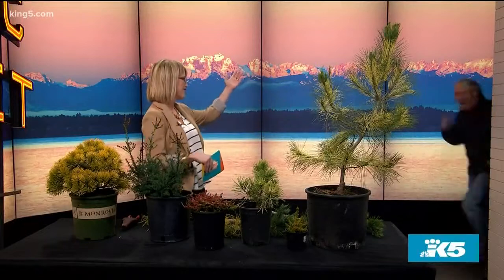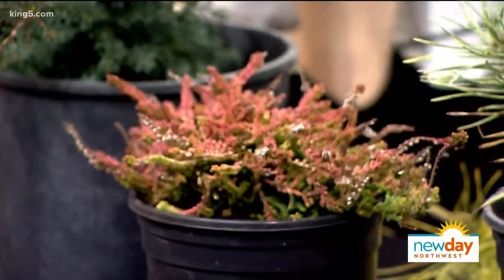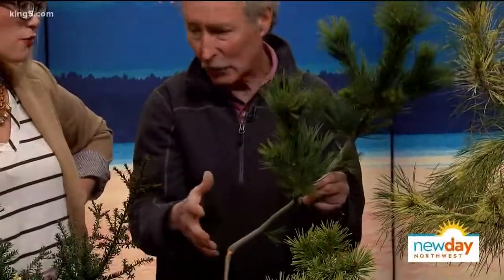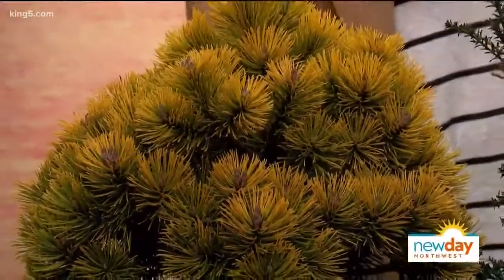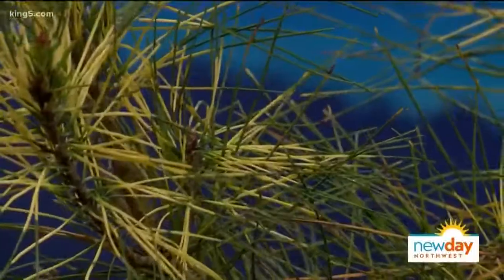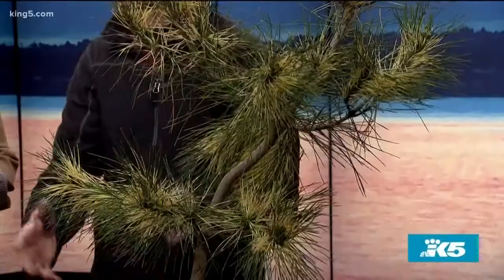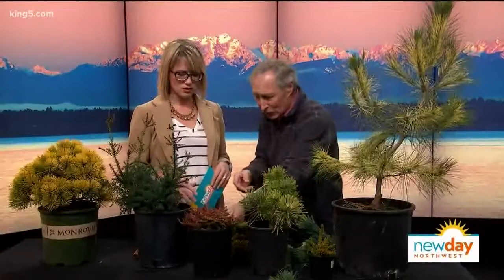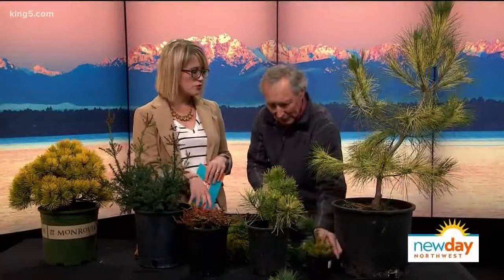Gardening with Ciscoe: learn how to take care of conifers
Ciscoe brings in different types of conifer plants.